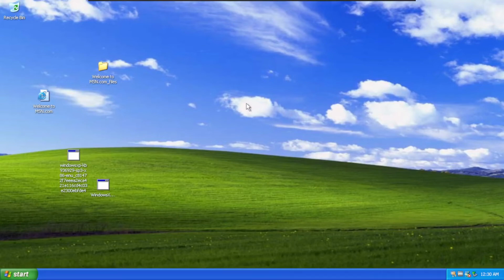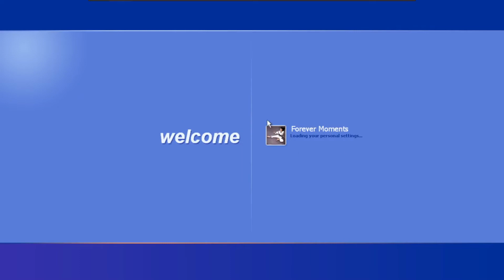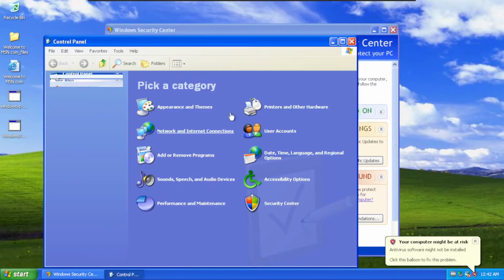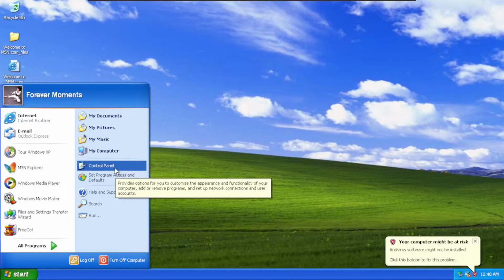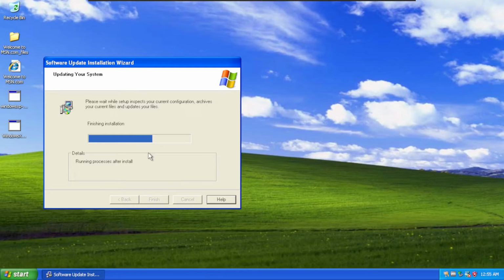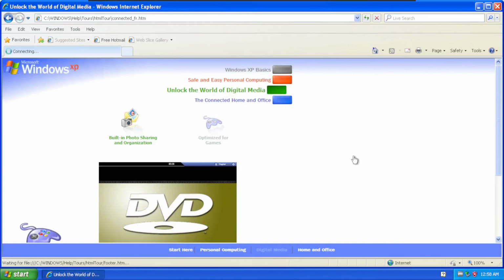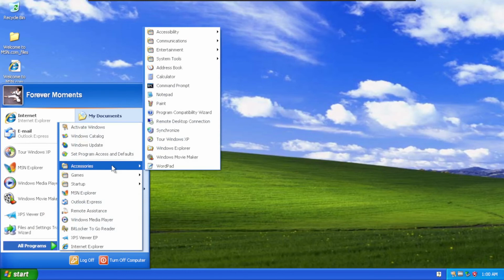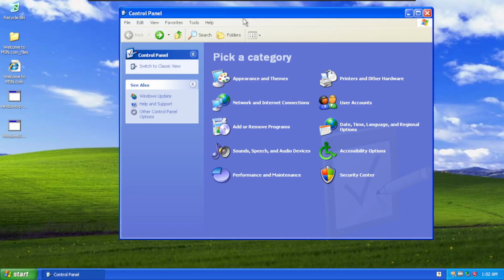Windows XP Unofficial Service Pack 4, vs Real Service Packs 1-3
Today I will be showing you Windows XP Unofficial Service Pack 4
But first I will show you how the other Service Packs are like and show you the new things in the Unofficial Service Pack.